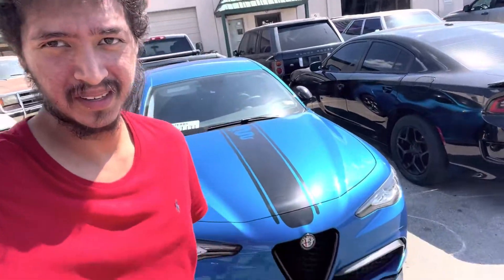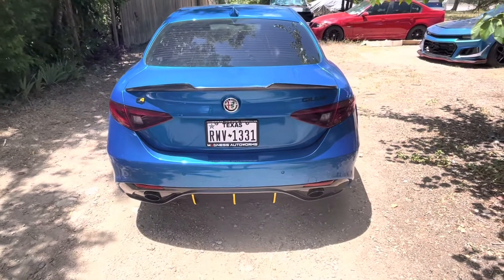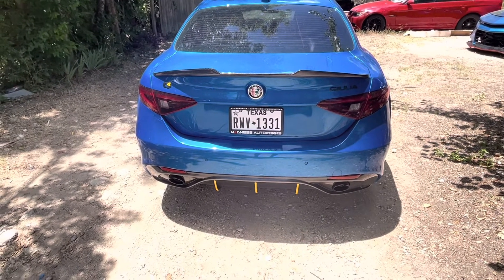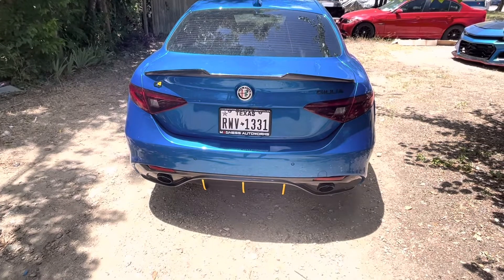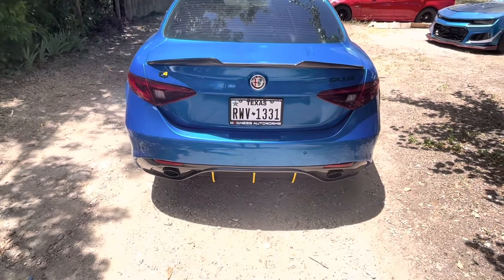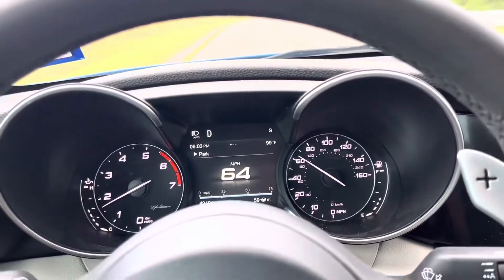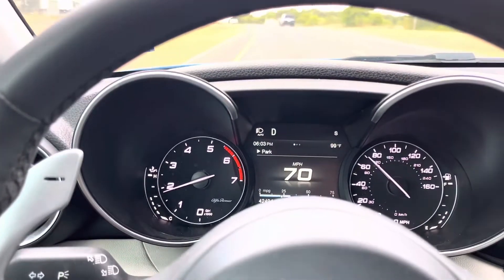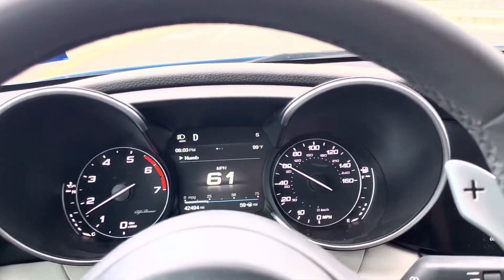Alfa Romeo Giulia moderate exhaust (muffler delete vibrant resonator)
Giulia 2.0T moderate sounding exhaust
(Muffler delete with vibrant bottle resonator replacing stock resonator) Interior, exterior, fly by sound.

My Alfa Romeo storefront! OBD tools, cosmetic carbon, interior exterior mods. Multiecuscan cables